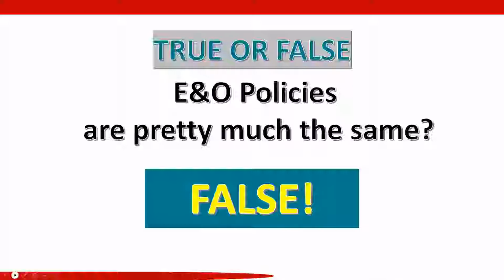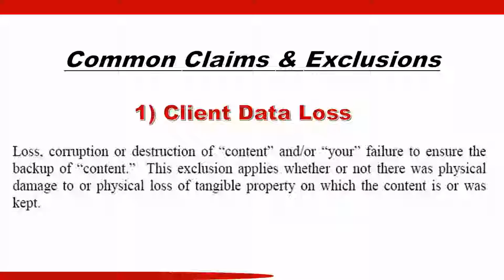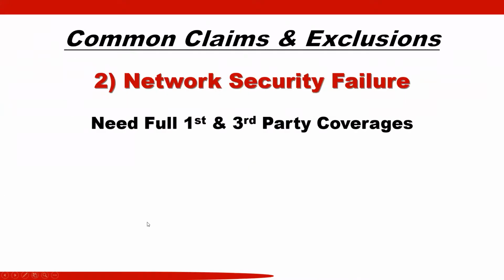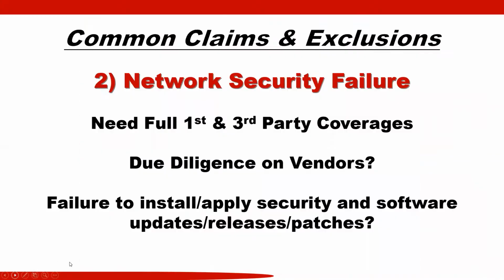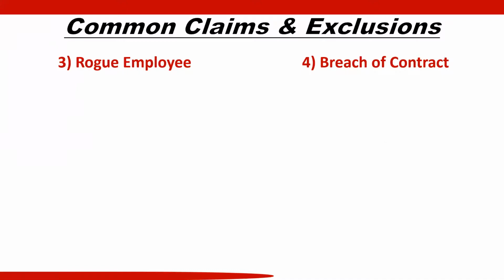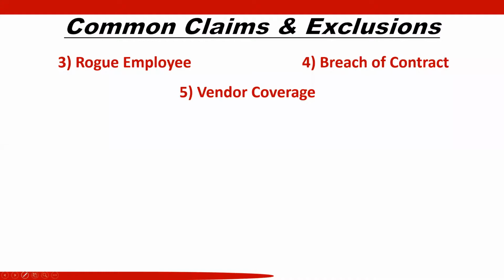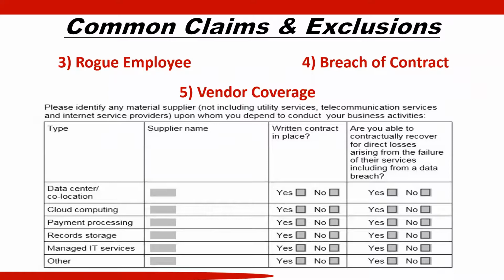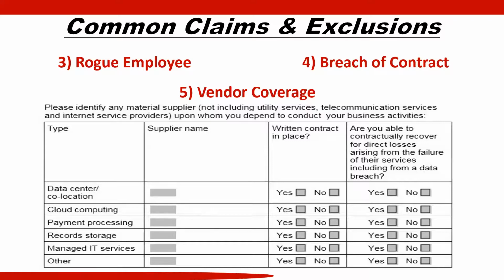Cyber Security Liability Errors & Omissions Insurance for MSPs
As you continue to build and grow your Cyber Security practice, it is in the nature of hackers to be a step ahead of cyber protection.

For that reason, every MSP/MSSP must make sure they have the proper Cyber Liability Errors & Omissions Insurance to protect their firm and their clients from these threats. Join Techrug's Justin Reinmuth and understand the unique risks your IT business is exposed to every day. Learn how to create a customized insurance solution to better protect your company.